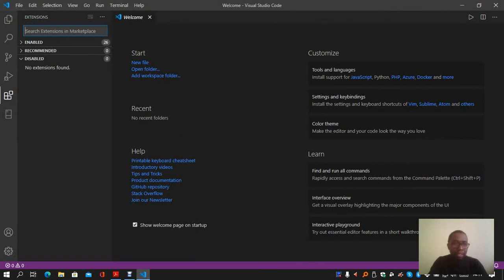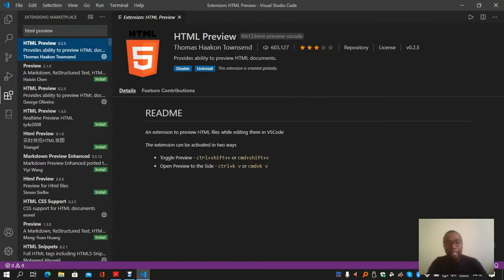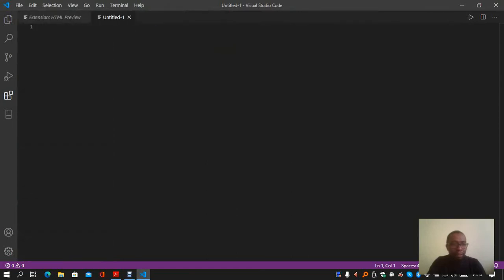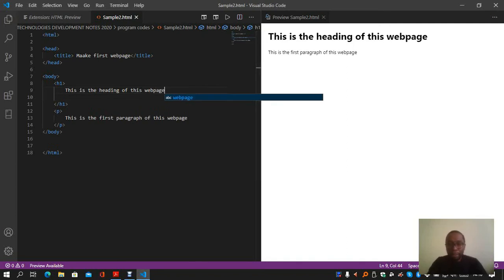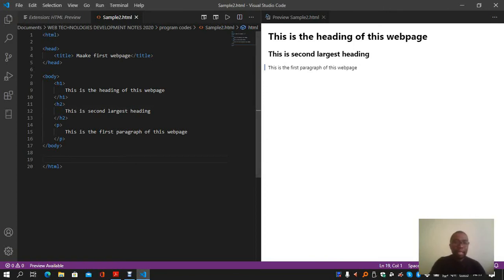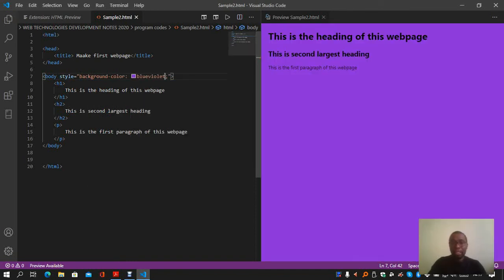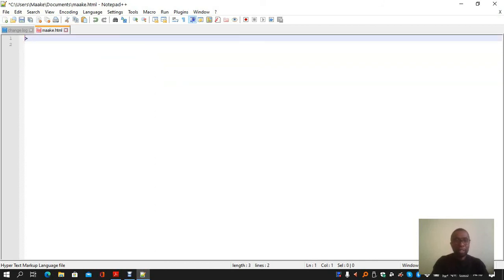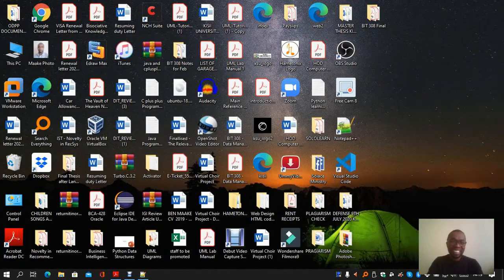TEXT EDITOR RECOMMENDATION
Recommending the Visual Studio Code Editor to students starting with Web coding